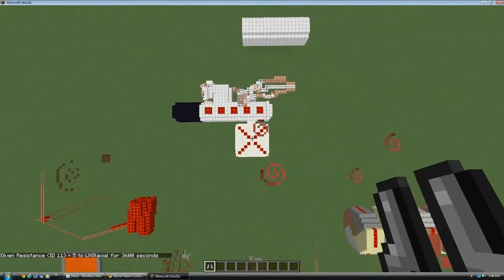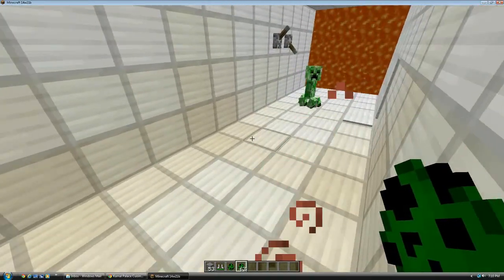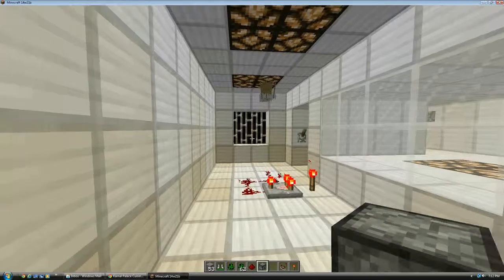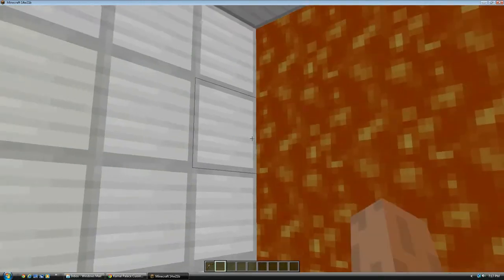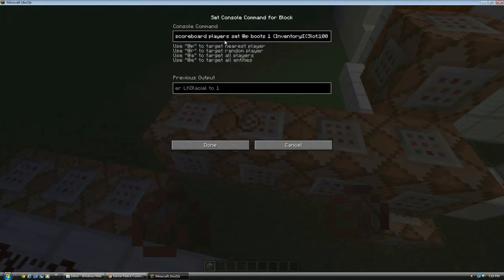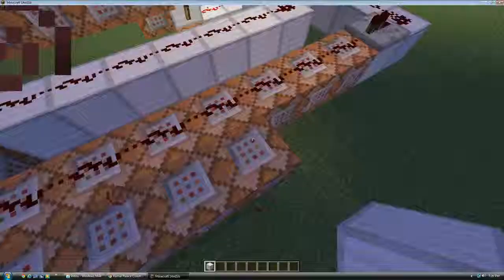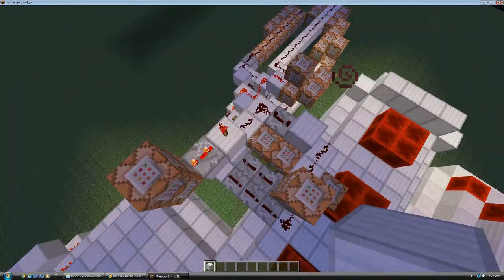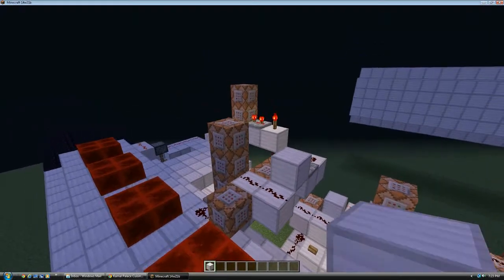Minecraft Wind Tunnel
For All Your Paper-Airplane testing purposes.  WARNING!  DO NOT ON ANY ACCOUNT USE THE HIGHEST SETTING! Also, wear your Iron Boots in the wind tunnel at all times.